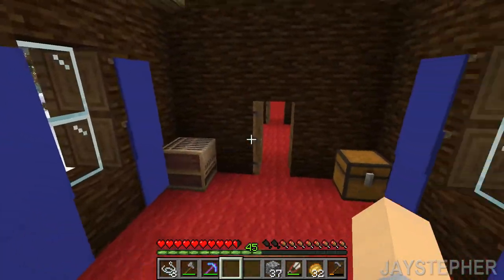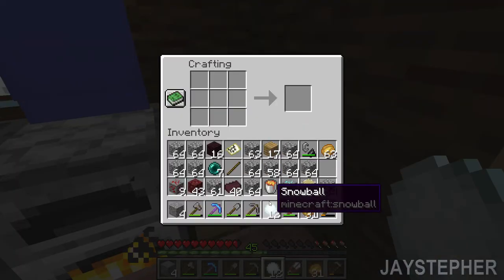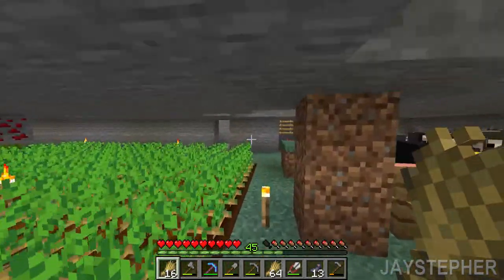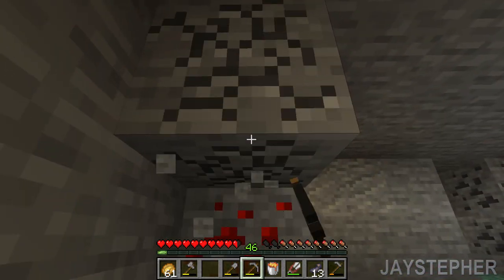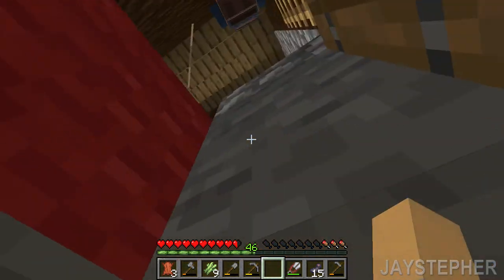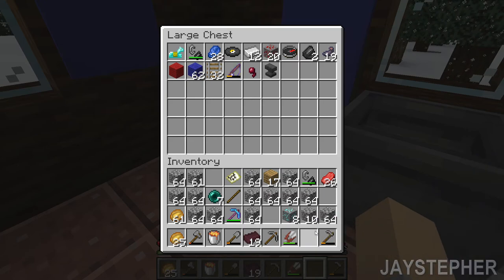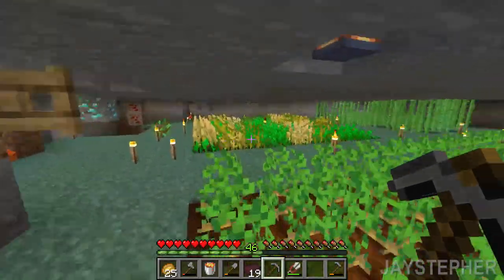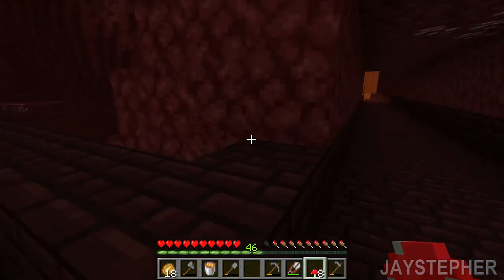Terrible Fortress - Jay's Minecraft Exploration Java 1.14.4 Edition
While messing around int he nether, found a terrible fortress in today's Minecraft 1.14.4 exploration for Java.

Most Minecraft builds and gaming footage are of my own works. Some builds are of friends that join my Minecraft server. In addition, external texture packs, resource packs, and Forge mods may be exhibited in videos as well. Credit will be given for those creators.

Playthroughs are mostly Minecraft vanilla related with some modded game playthroughs as well. Mods may include Quark, Pixelmon, and others.

Jay is an avid Minecraft player returning from his dark ages.